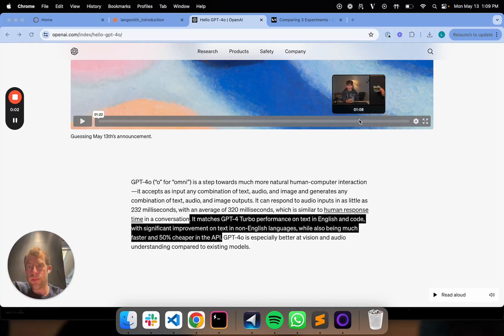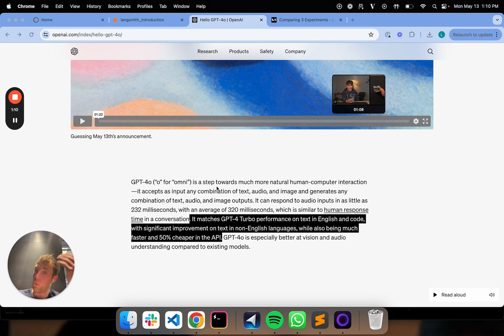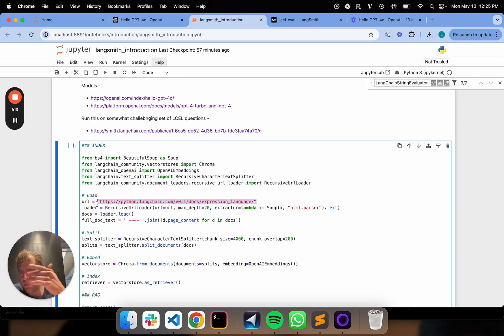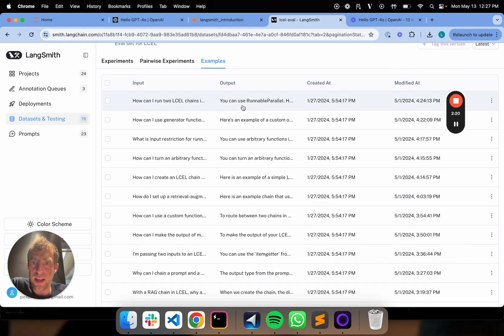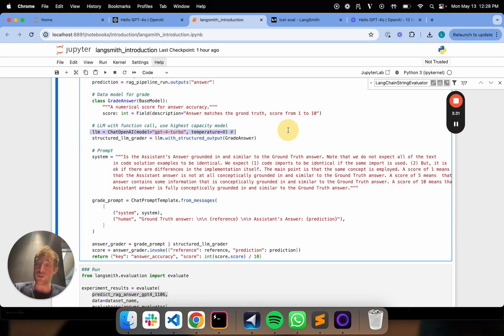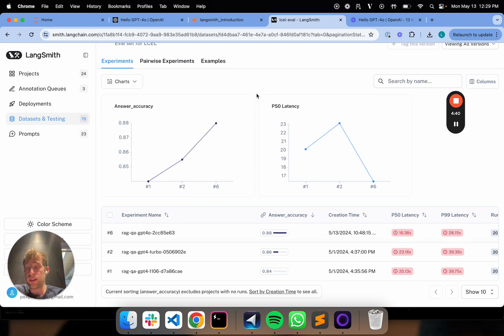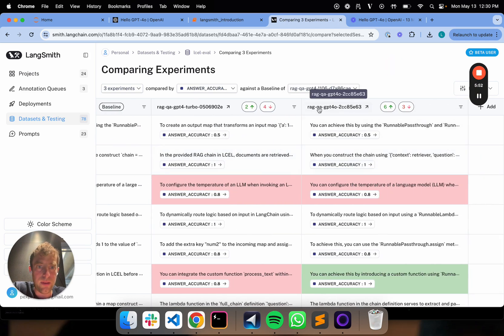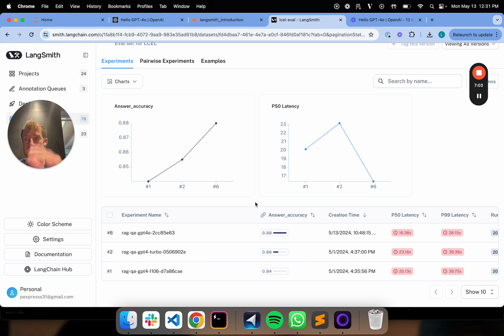How to evaluate upgrading your app to GPT-4o | LangSmith Evaluations - Part 18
OpenAI recently released GPT-4o, which reports significant improvements in latency and cost. Many users may wonder how to evaluate the effects of upgrading their app to GPT-4o? For example, what latency benefit will users expect to gain and are there any material differences in app performance when I switch to the new GPT-4o model.

Decisions like this are often limited by quality evaluations! Here, we show the process of evaluating GPT-4o on an example RAG app with a 20 question eval set related to LangChain documentation. We show how regression testing in the LangSmith UI allows you to quickly pinpoint examples where GPT-4o shows improvements or regressions over your current app.